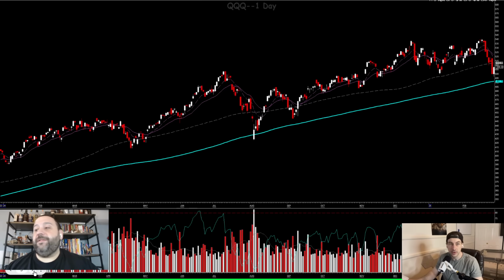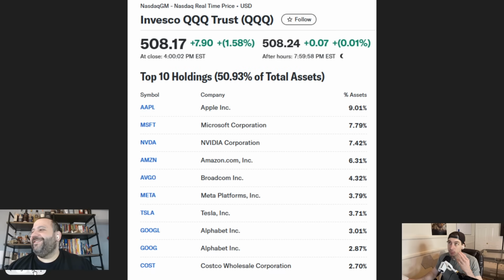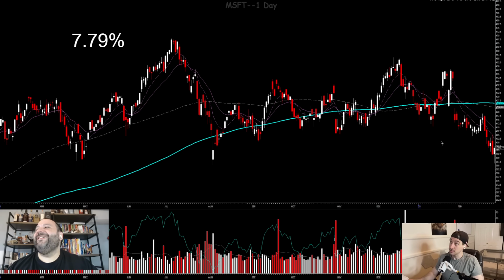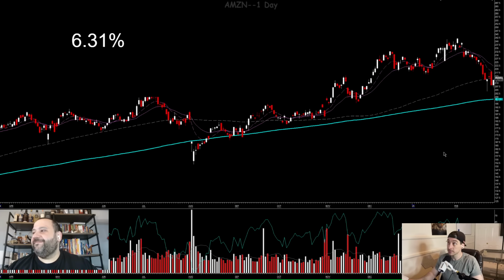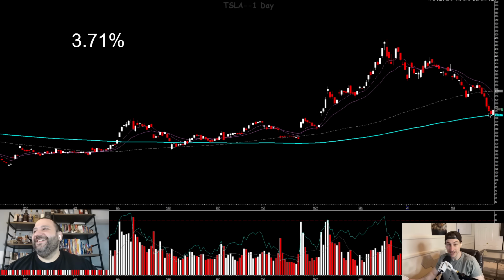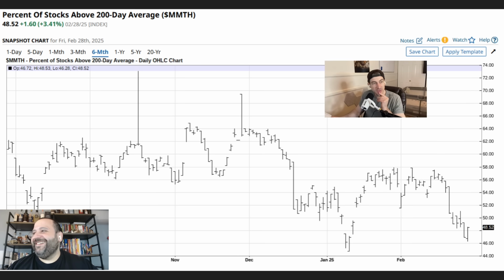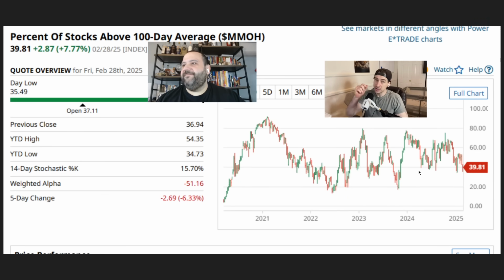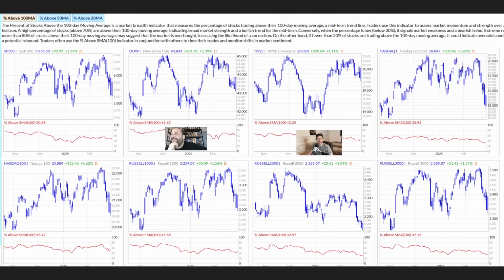Is this a Buy the dip situation or a Michael Burry crash for the ages. Brace for impact!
We take a look at some charts regarding overall market health as well as statistics around the 100 and 200 moving averages. is it time to buy the dip or time to brace for impact. Take a look at our poll and cast your vote